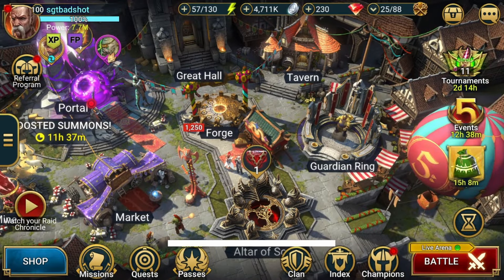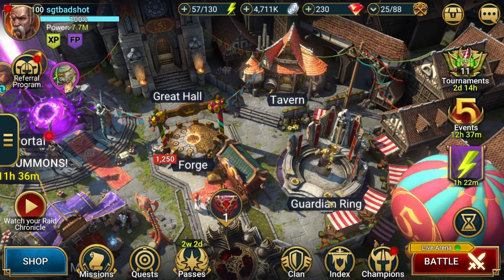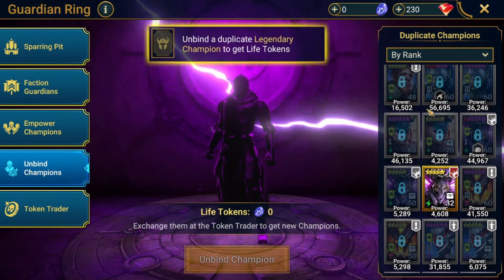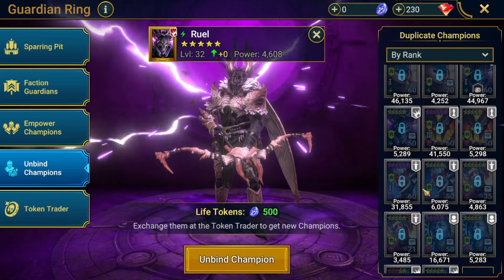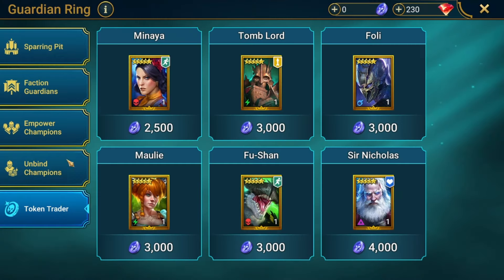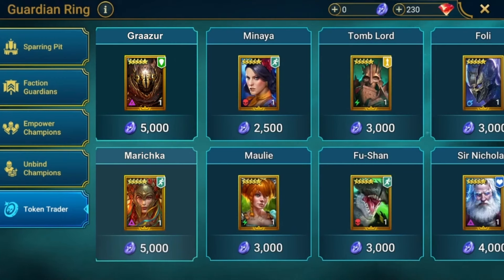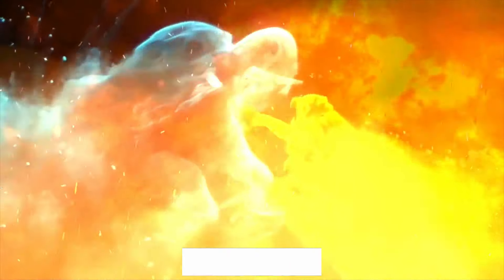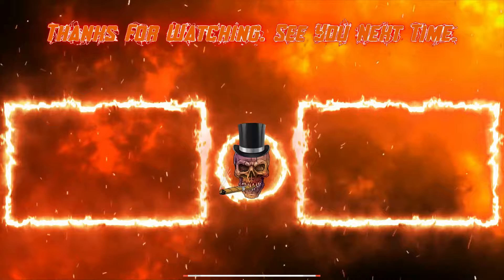they finally did it!!